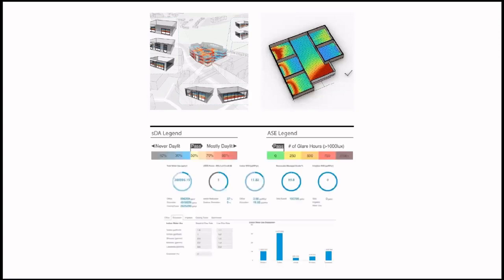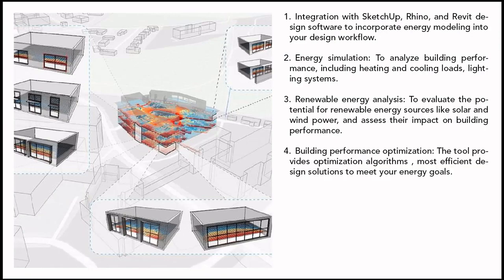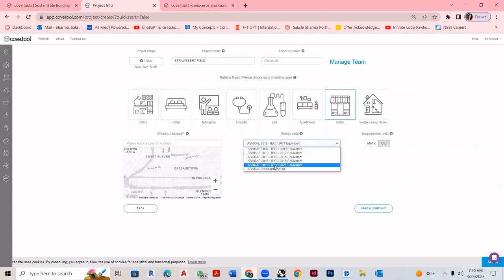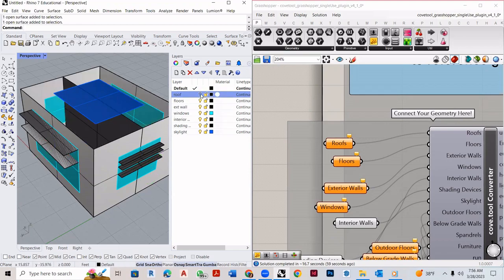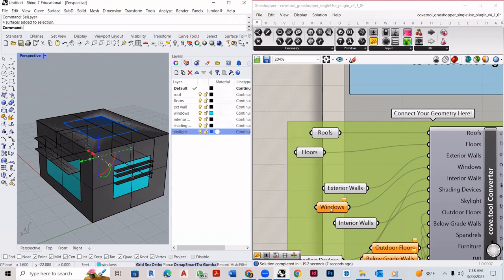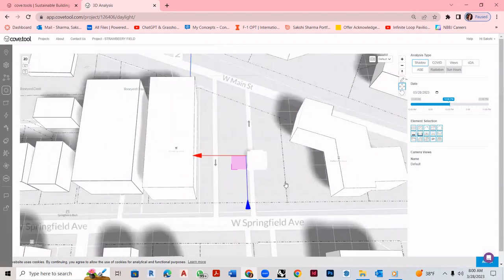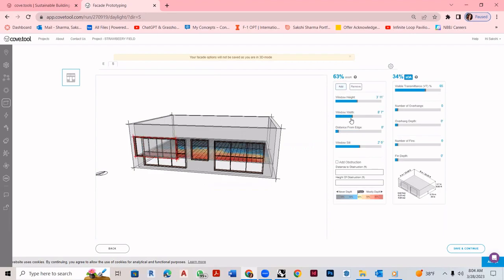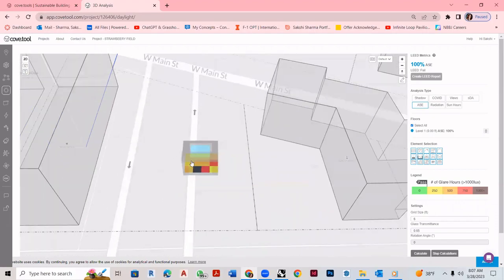Cove Tool Energy Simulation and Analysis for Beginners!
Cove Tool is a powerful tool for energy analysis and optimization of building performance, which can help building professionals make informed decisions about building design and operation, leading to more sustainable and energy-efficient buildings.